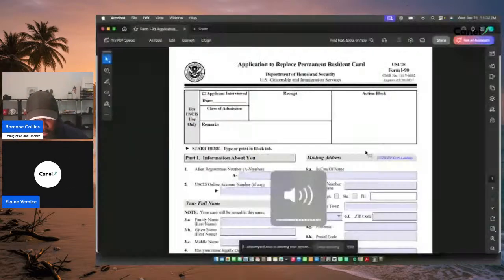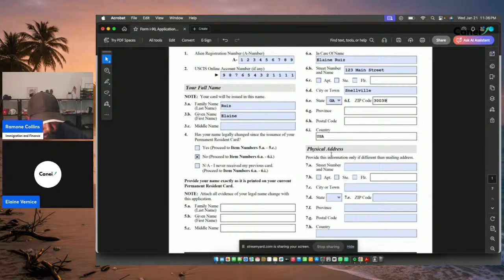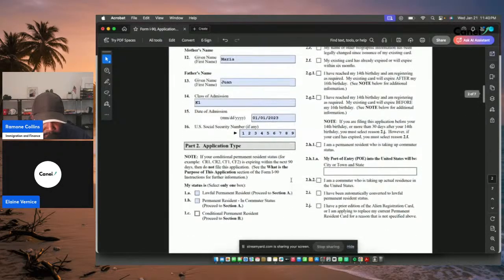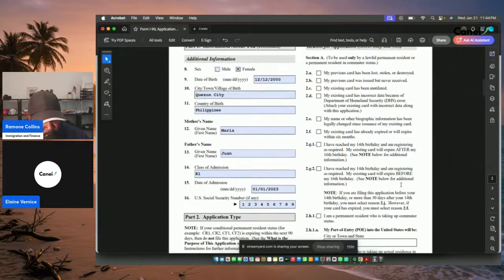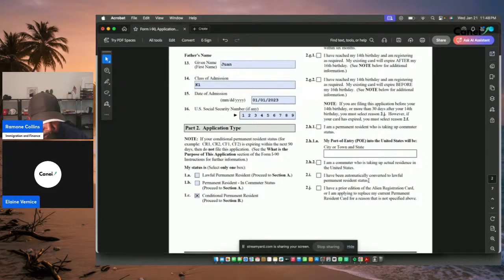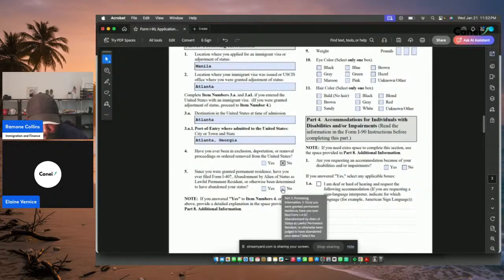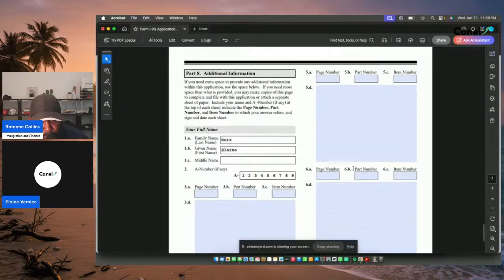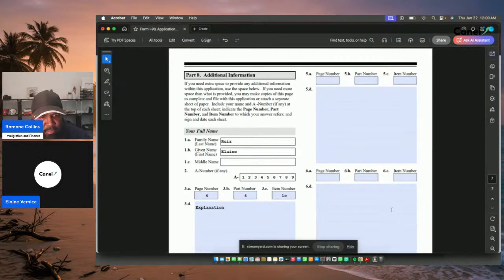LIVE: FILL OUT APPLICATION TO REPLACE PERMANENT RESIDENT CARD (GREEN CARD) I-90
🟢 LIVE: How to Fill Out Form I-90
Replace or Renew Your Permanent Resident Card (Green Card)

If your Green Card has expired, is lost, stolen, damaged, or contains errors, Form I-90 is the application you must file with USCIS.
In this live walkthrough, we’ll go step-by-step through Form I-90 so you understand exactly how to fill it out correctly and avoid mistakes that can cause delays, rejections, or unnecessary RFEs.

This Live is perfect for lawful permanent residents who want to confidently handle their paperwork without guesswork.

📌 What We’ll Cover in This Live

✅ Who needs to file Form I-90
✅ When to renew vs replace a Green Card
✅ Common mistakes that delay I-90 approvals
✅ Required supporting documents
✅ Filing online vs paper filing
✅ USCIS fees & fee waiver basics
✅ What happens after you file (receipts, biometrics, timelines)
✅ LIVE Q&A — ask your questions in real time

❓ Who This Live Is For

Green Card holders with expired or expiring cards

Anyone who lost or damaged their Green Card

Green Cards with incorrect information

Permanent residents are unsure whether the I-90 applies to them

Anyone wanting to avoid USCIS delays

Drop your questions in the chat during the live stream, and we’ll answer them in real time.

We are not attorneys, and this stream is for educational and informational purposes only.
We assist with immigration paperwork preparation, not legal representation.
If you need legal advice, please consult a licensed immigration attorney.